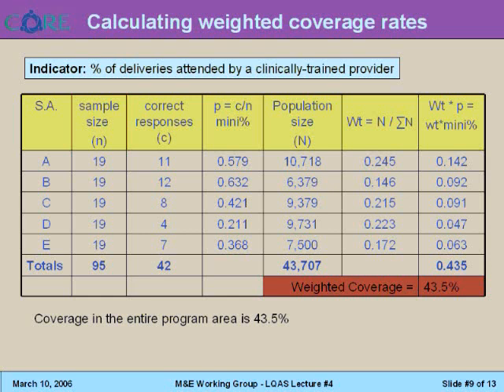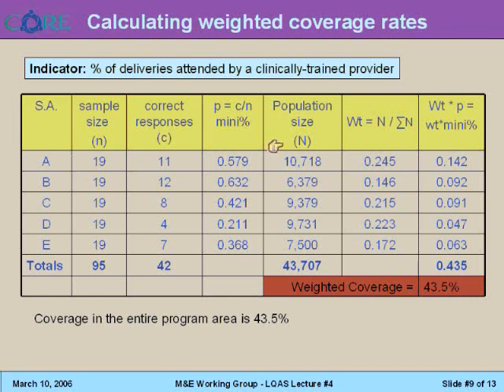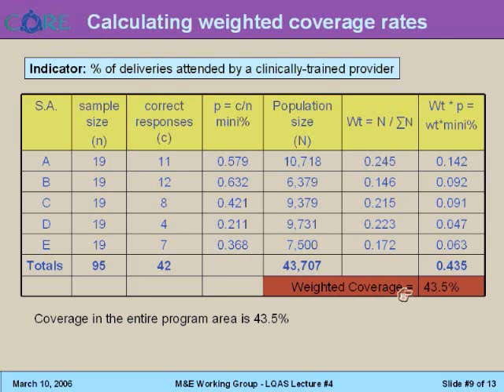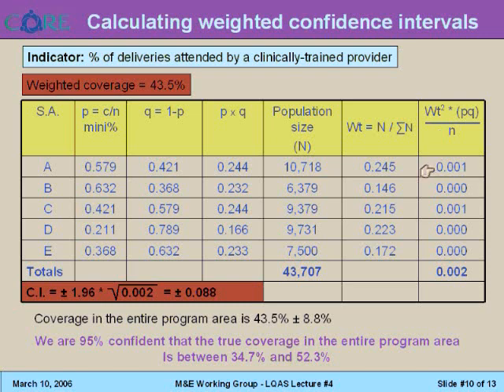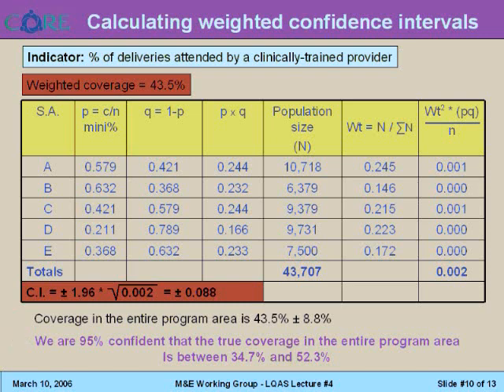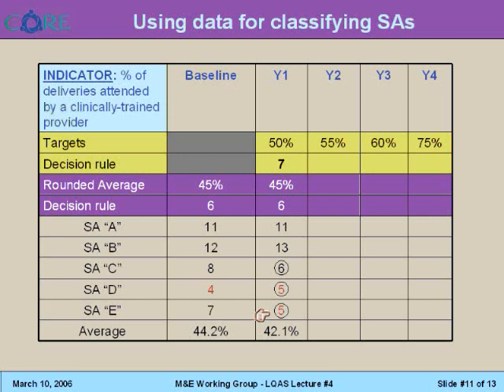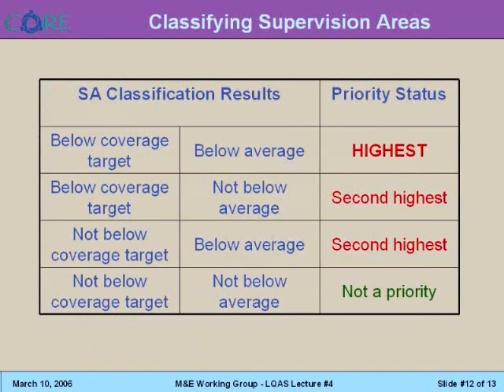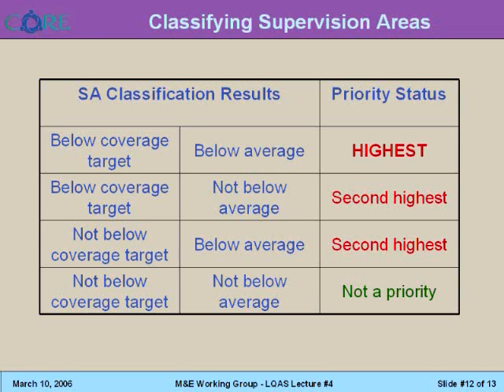LQAS Presentation 4 Part 2